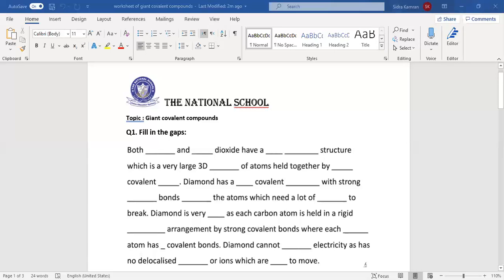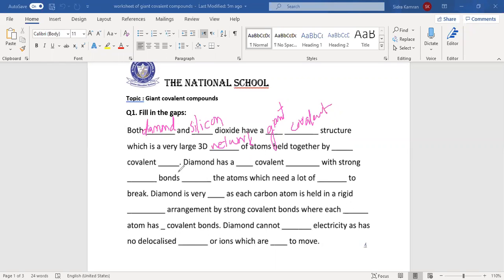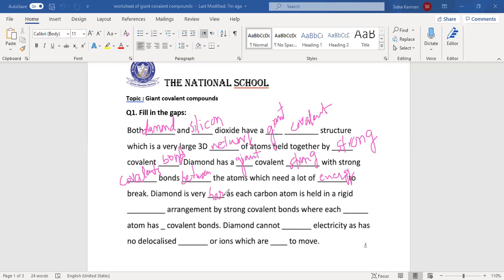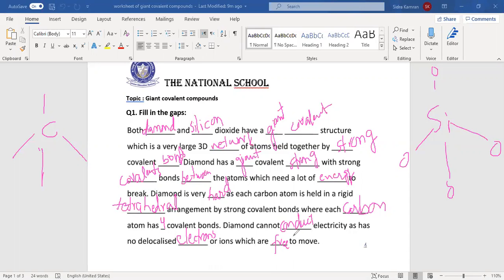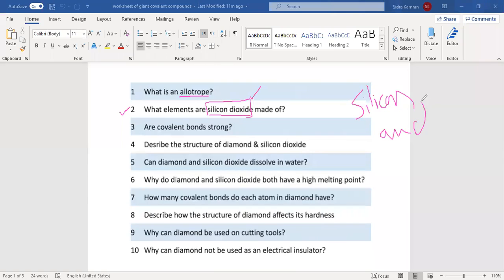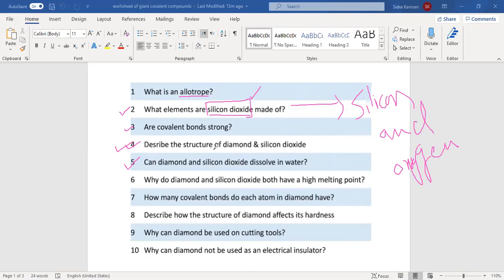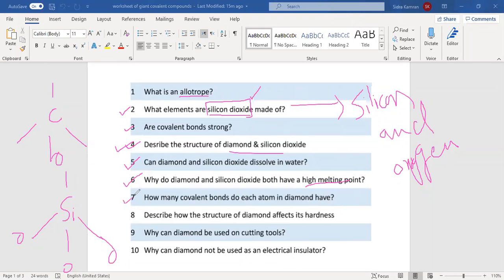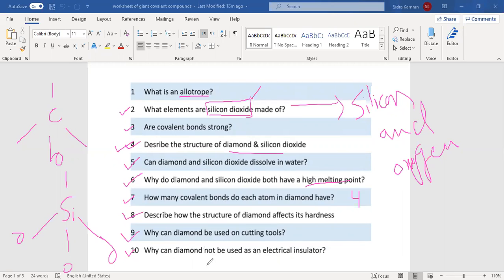Giant covalent molecules (worksheet)